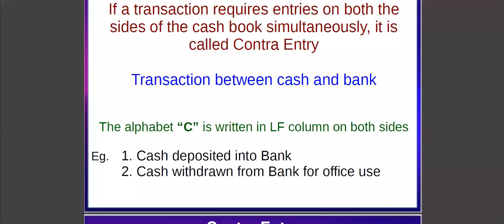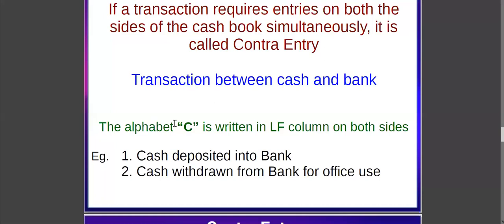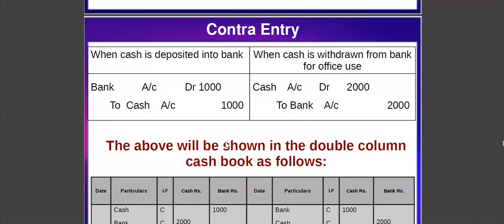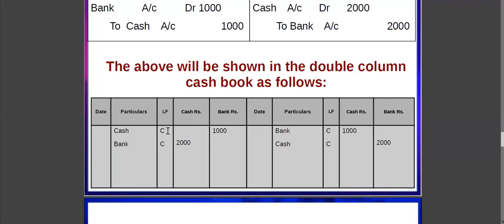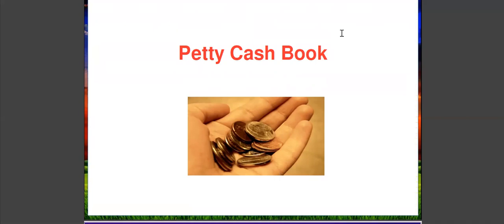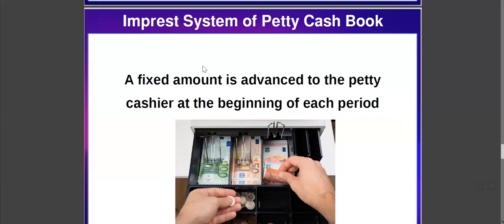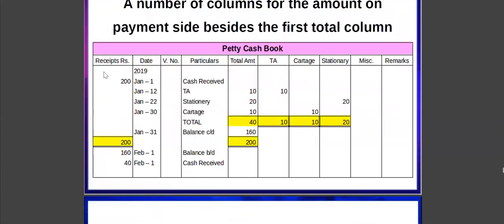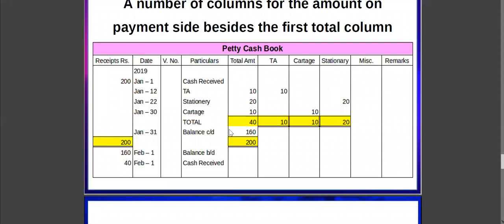CONTRA ENTRY THEORY